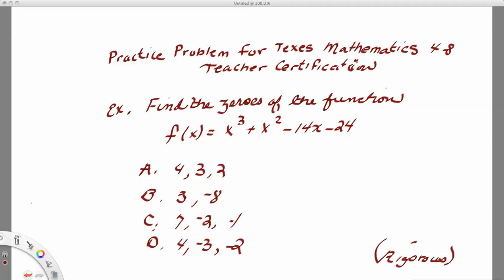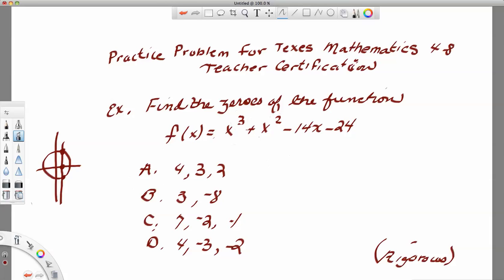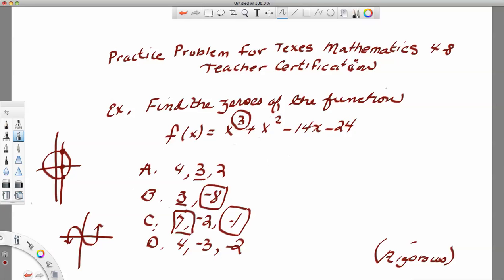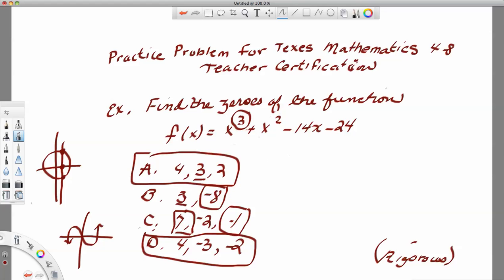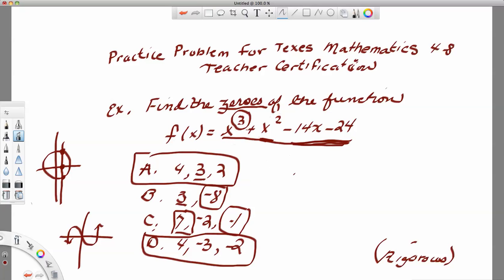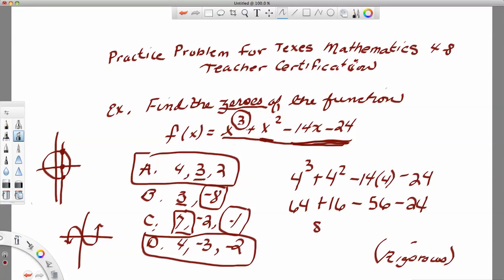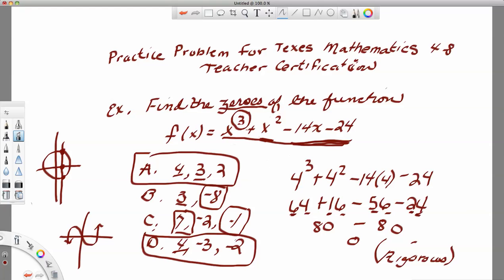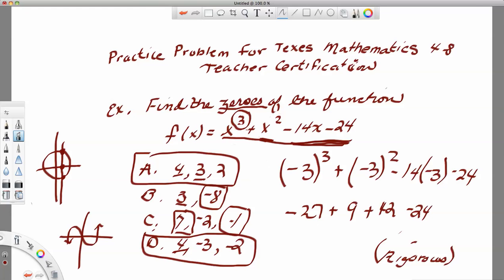TExES Mathematics 4-8 Teacher Certification Preparation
This video is of a practice problem to help you in your preparation for the Texas teacher certification test for mathematics grades 4-8.  This test requires you to have the ability to do math beyond what would be taught in a typical 4-8 math class.